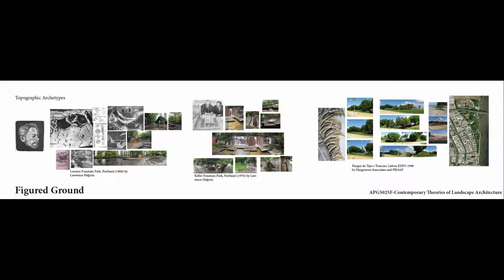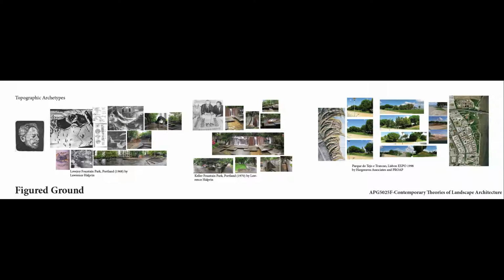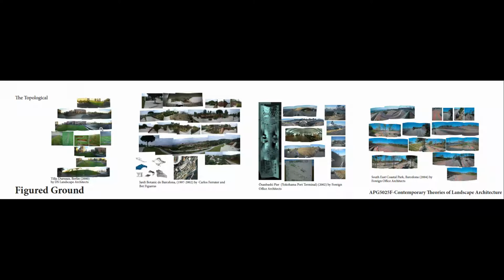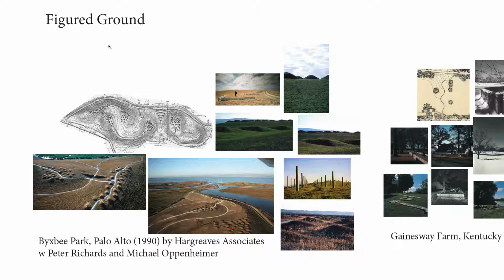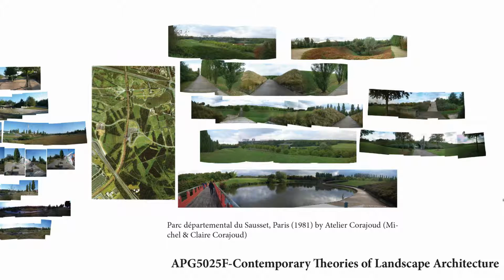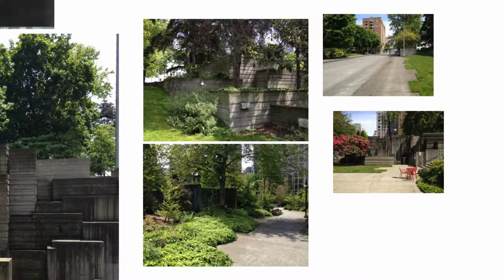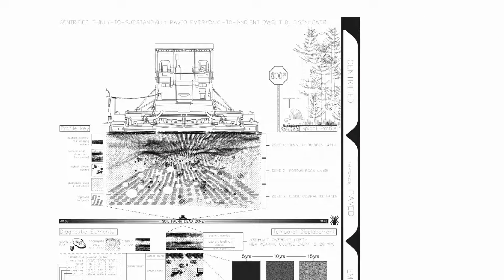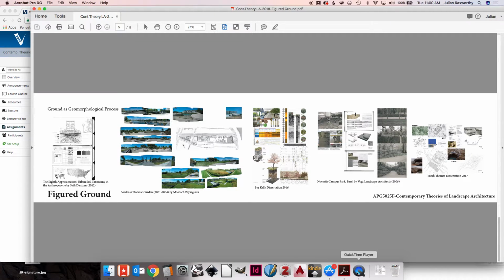Contemporary Theories of Landscape Architecture - Figured Ground